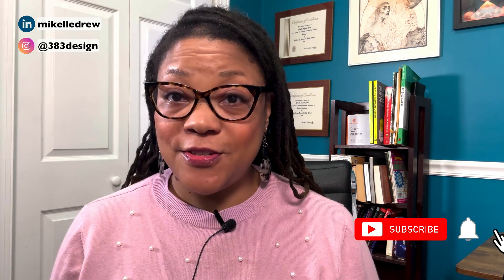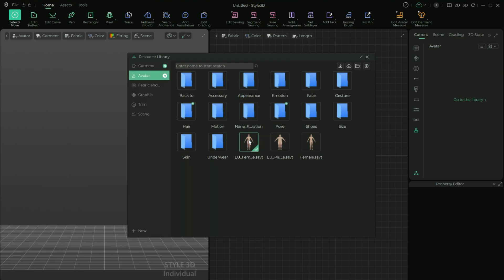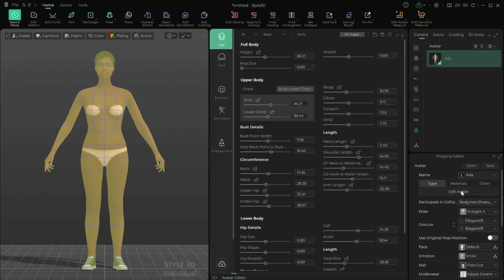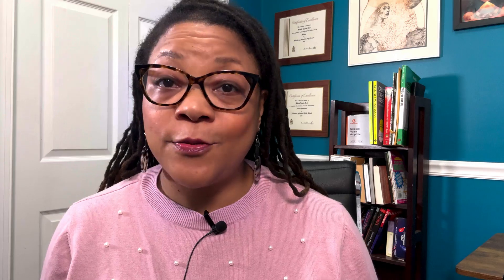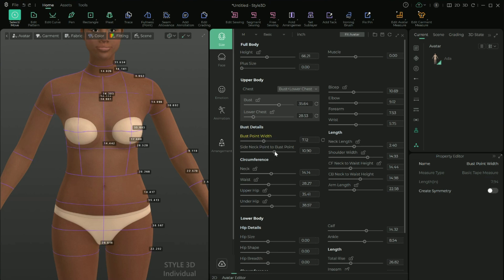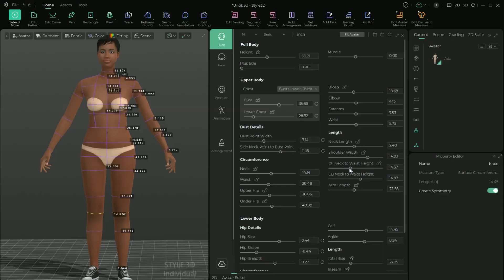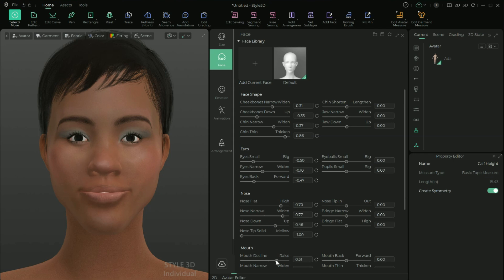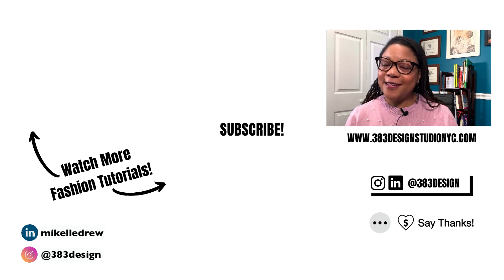Make Your Own AMAZING 3d avatar with Style3d!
A good 3d avatar is crucial when you're using any 3d fashion software, whether that's Style3d, CLO3d, or Browzwear. And Style3d's avatar editor is more robust and customizable than most!